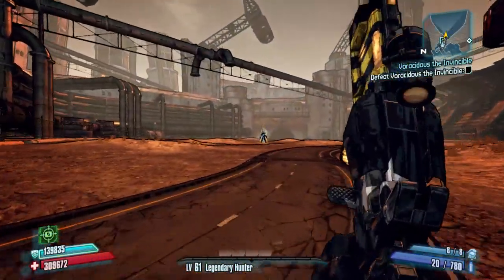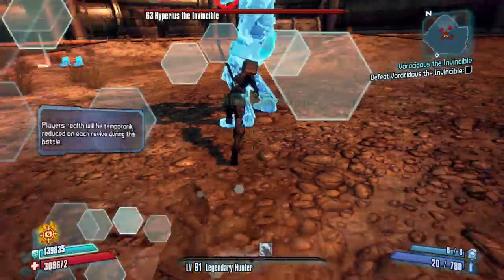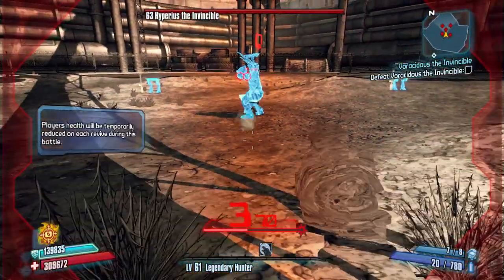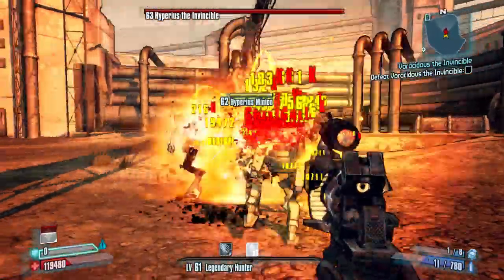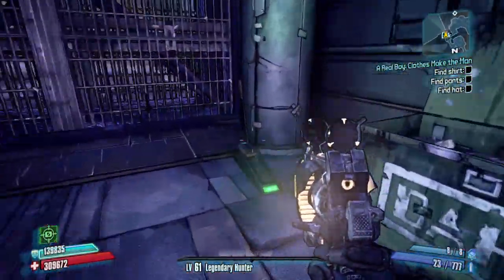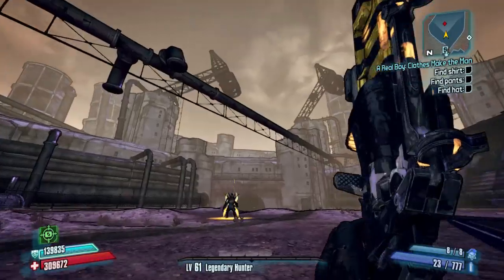Borderlands 2 - How to Solo Hyperius UVHM! (Under a Minute W/ Zer0)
Second raid boss in the series of "Invincibles" in Borderlands 2. Two down, five to go! Hyperius is found in the Washburne Refinery near the back, and it costs 8 Eridium to open his door. He is a fairly difficult boss normally and EXTREMELY long fight if you attempt normally. Next up: Master Gee!

Don't forget that I'm live streaming Krieg the Psycho this Tuesday